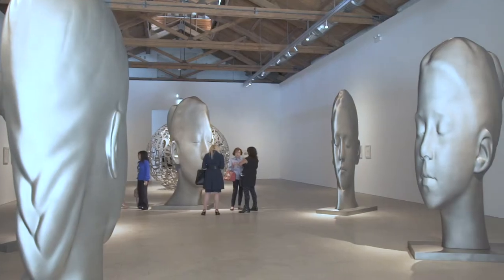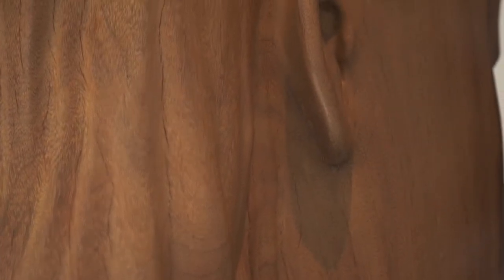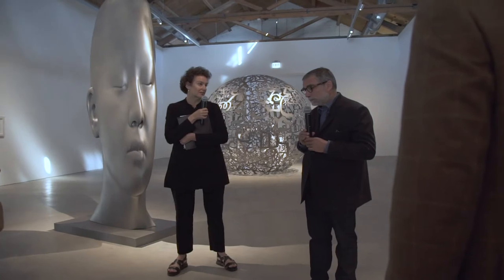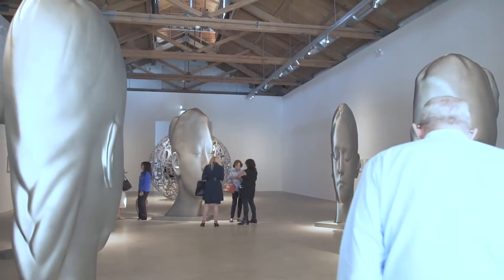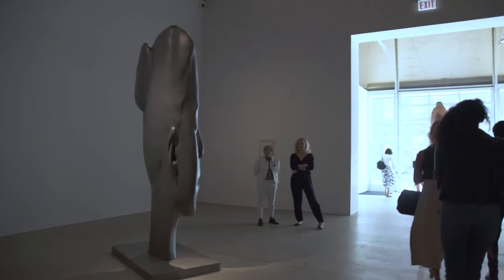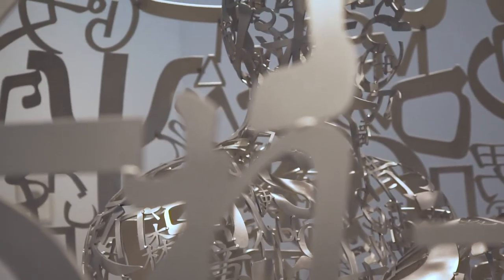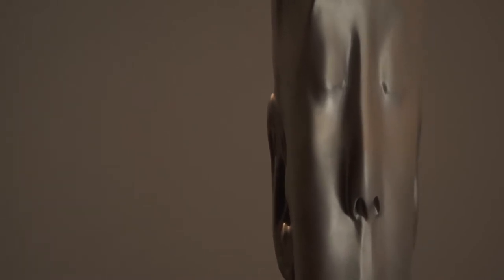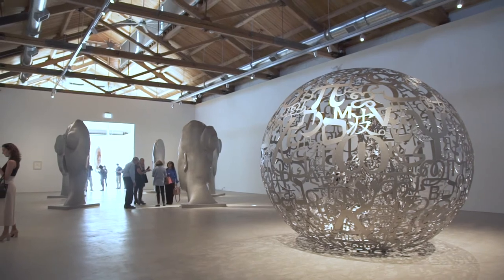Gallery Talk with Jaume Plensa and Brooke Kamin Rapaport at Gray Warehouse, Chicago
On the occasion of his tandem solo-exhibitions at Gray in 2017, the internationally renowned sculptor Jaume Plensa joined distinguished scholar and curator Brooke Kamin Rapaport for an intimate exhibition walk-through and live Q&A. The event took place at Gray Warehouse in Chicago on Friday, September 15, 2017.

Across Gray's two Chicago galleries, Jaume Plensa presented a body of new sculpture and drawings in tandem solo-exhibitions titled 'One Thought Fills Immensity' and 'Secret Garden.' Rapaport joined Plensa in conversation to discuss 'Secret Garden' and contributed an essay to the related monograph, Jaume Plensa: One Thought Fills Immensity, published by Skira Rizzoli in 2018.

Brooke Kamin Rapaport is Director and Martin Friedman Senior Curator of Mad. Sq Art at Madison Square Park Conservancy in New York City, leading their outdoor public sculpture program of commissioned work by contemporary artists. Rapaport has also been a contributing editor and writer for Sculpture magazine, serves on the Board of Directors of Socrates Sculpture Park in Long Island City, and is Vice President of the Adolph and Esther Gottlieb Foundation.